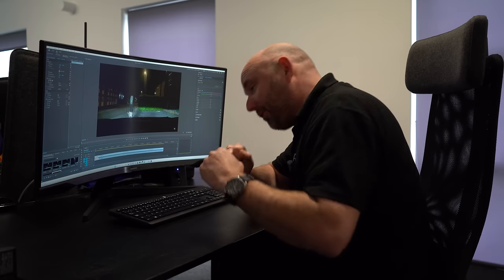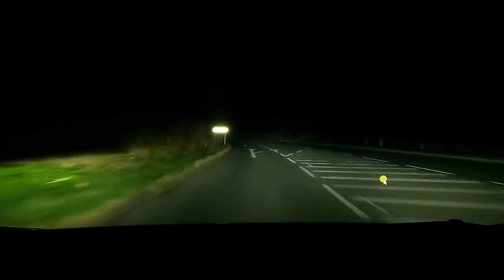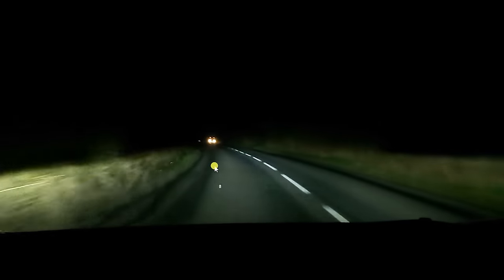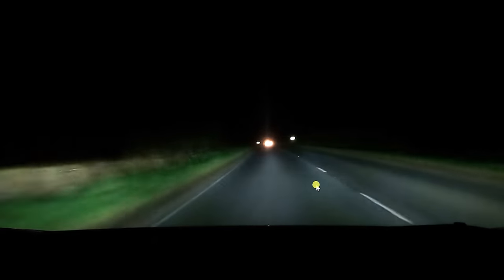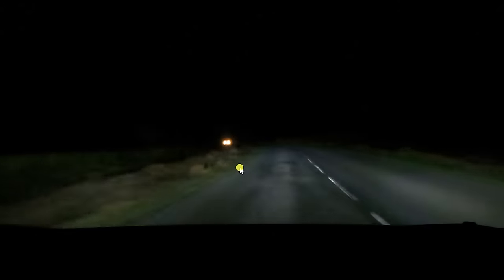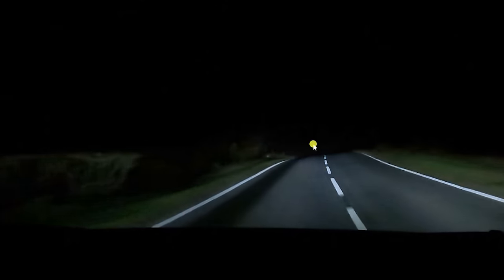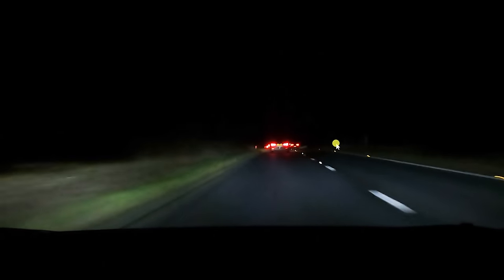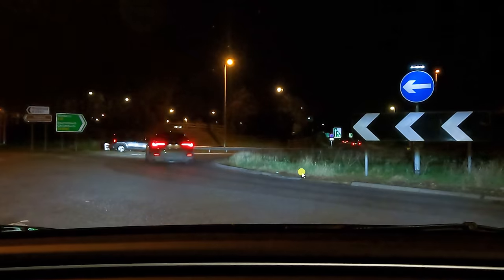Tesla’s new MATRIX Headlights on 2024 Model 3 Highland HW4 first test review.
The camera quality isn’t brilliant, I only had a go-pro to hand at the time but it’s good enough to show you how it works and if Tesla Matrix on a new 2024 Model 3 Highland Long Range are any good. This is with Hardware HW4 cameras using Tesla Vision but 2021 and newer Model 3 and Y (standard range or long range and performance) with HW3 should also receive the functionality at some point.

Of course it’s hard to film at night with the contrast and in person you see more than shows in the video but you should get the idea in this demonstration and you know what, I think it’s pretty good!

It may not be quite there with the likes of Audi Mercedes Porsche million pixel digital headlights or BMW’s laser headlights like on the i4 but they are not bad at all really and what’s really good to see is they respond quickly - at last a Tesla that doesn’t blind other drivers!

Well probably follow this up with more videos about them and see if we can rig a better quality camera to record in more detail but as I say this should give you a feel for their capabilities and explain how Matrix headlight technology works and what it does.